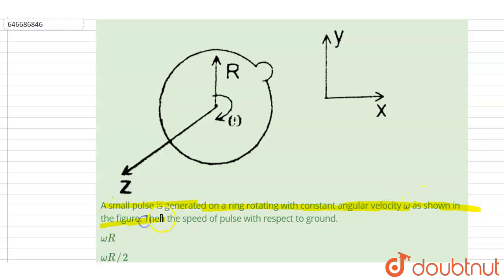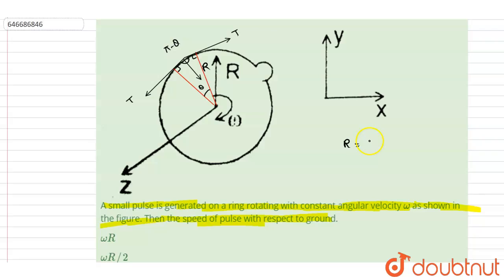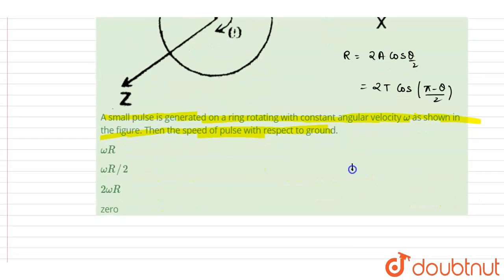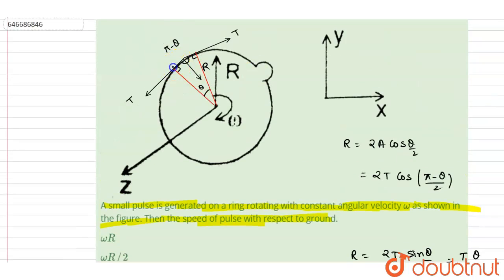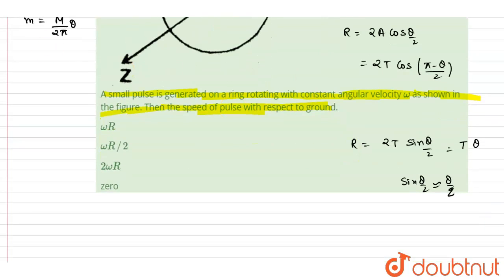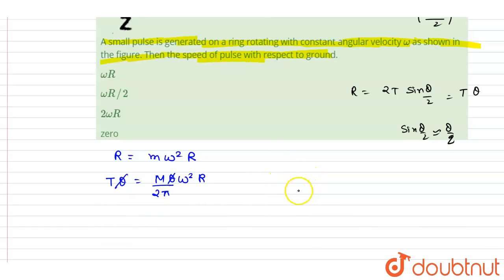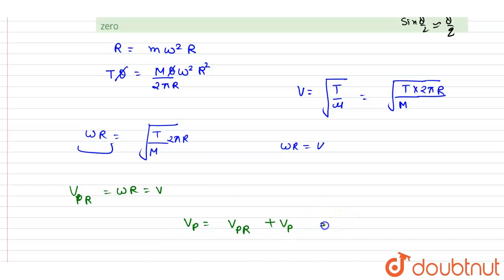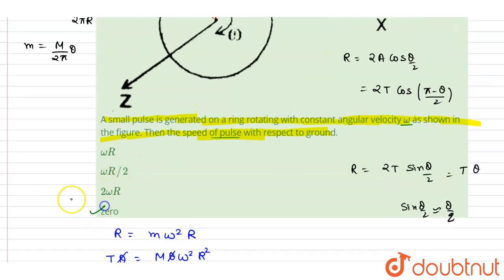A small pulse is generated on a ring rotating withconstant angular velocity omega as shown in t...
A small pulse is generated on a ring rotating withconstant angular velocity omega as shown in the figure. Then the speed of pulse with respect to ground.
Class: 12
Subject: PHYSICS
Chapter: TEST PAPERS
Board:IIT JEE

👉 Have Any Query? Ask Us.